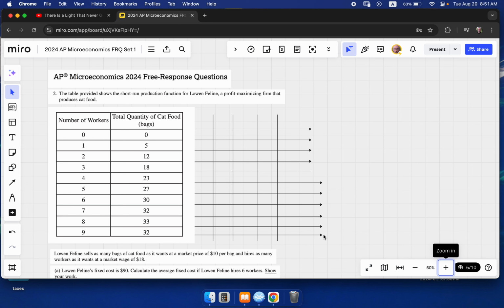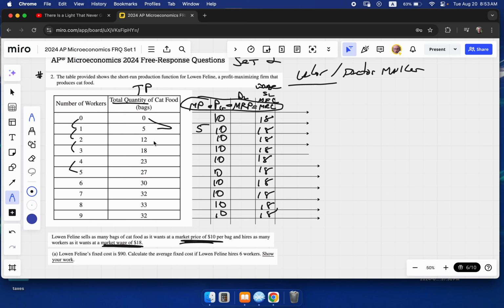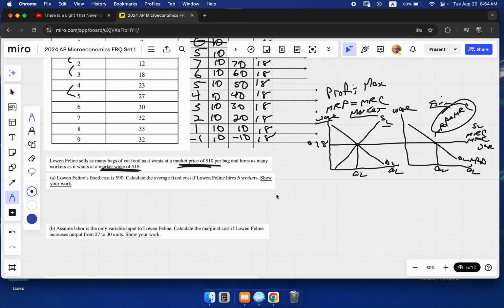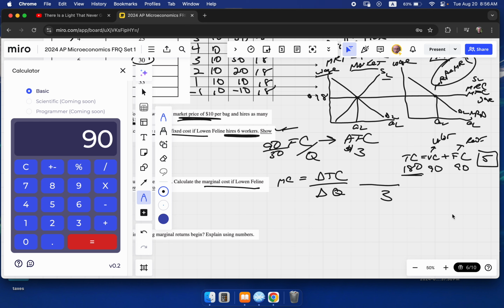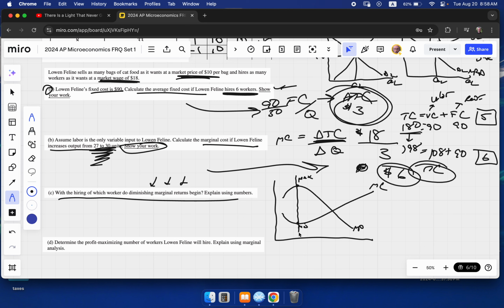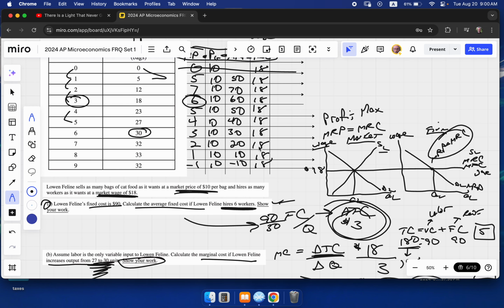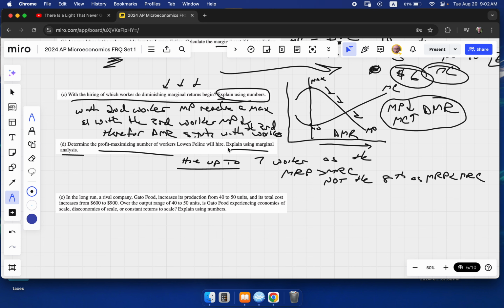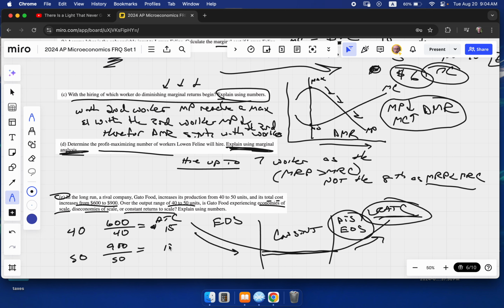2024 AP Micro FRQ Set 2 #2 Labor/ Factor Market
(a) AFC Calculation
(b) MC Calculation
(d) Profit Max number of workers
(e) EOS (Economies of Scale)